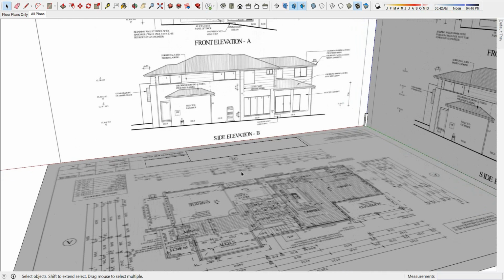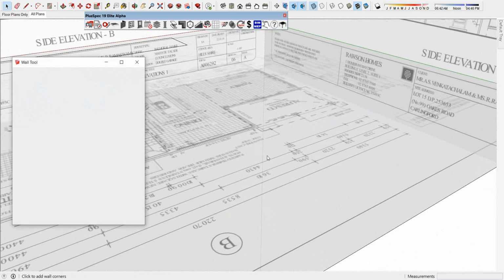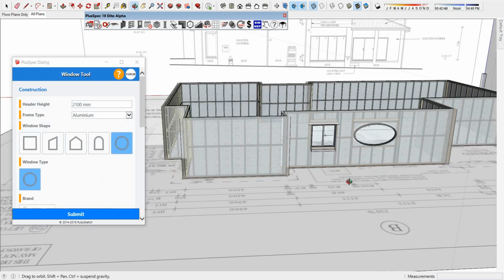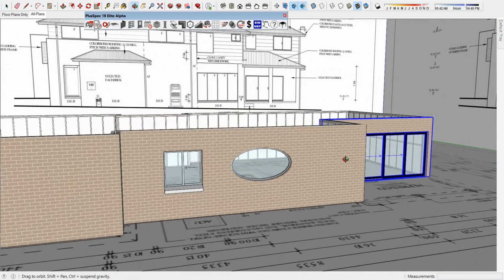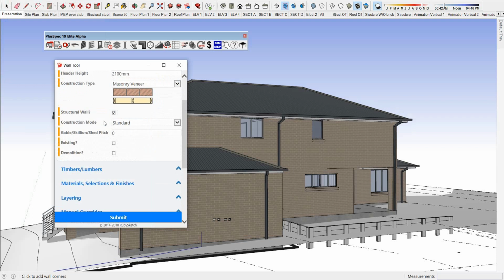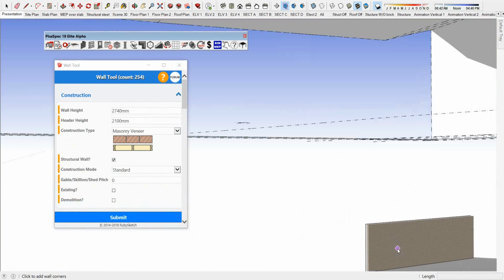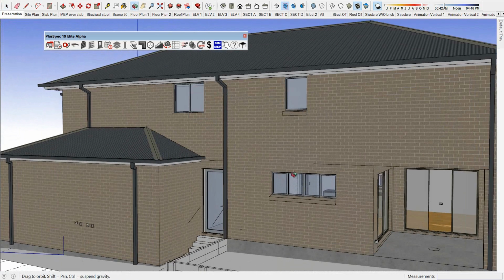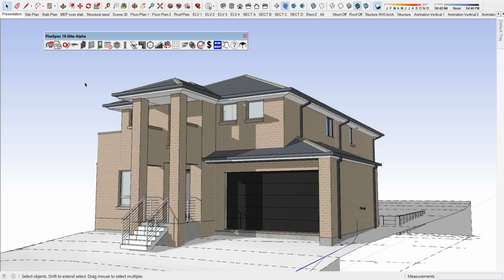FAST 3D ESTIMATING SOFTWARE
Estimating and communicating go hand in hand, it does not make sense that builders measure plans and associate cost to materials and labour anywhere other than inside the drawing.  This video shows you PlusSpec, it virtually designs what you build, and it quantifies the output. All of the above  is done inside of Sketchup, and a 3D model is produced which enables builders to increase sales and explain costs to clients